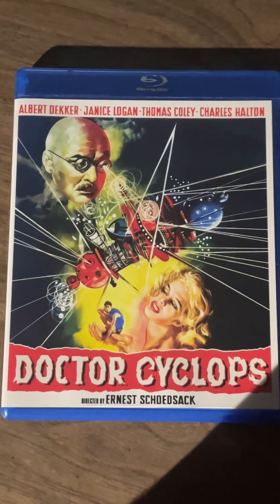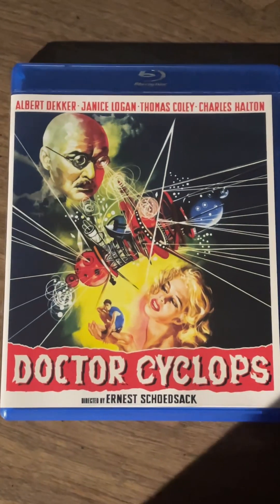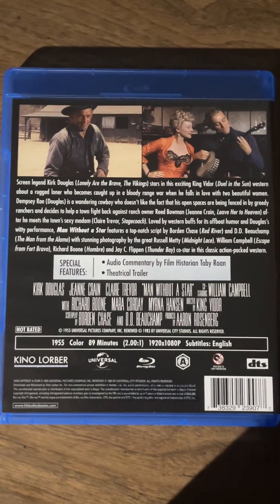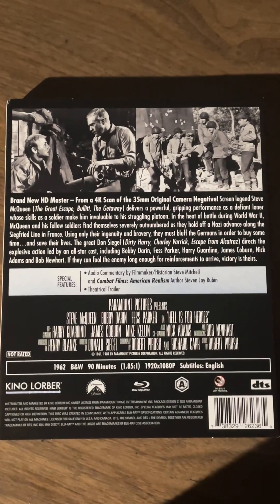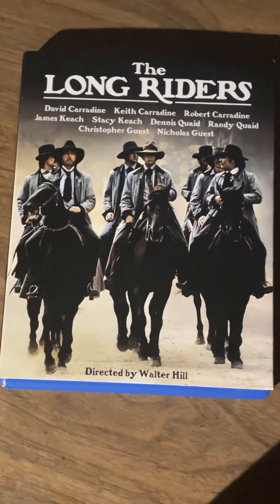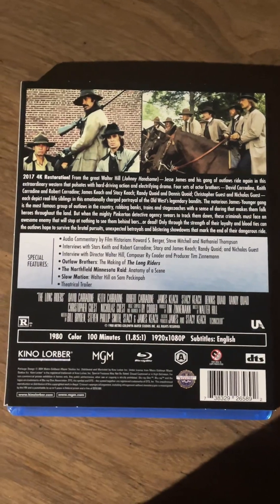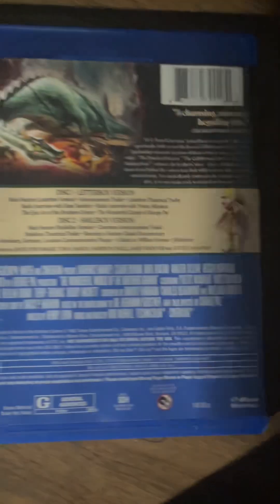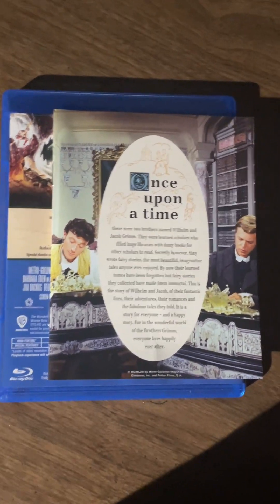Pickups from the Kino Lorber sale plus a recent Warner Archive Purchase